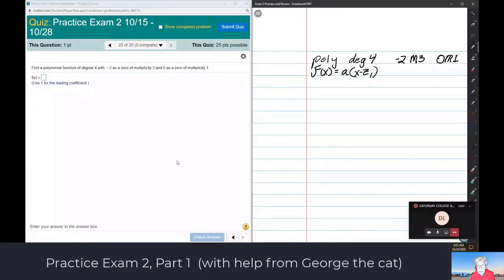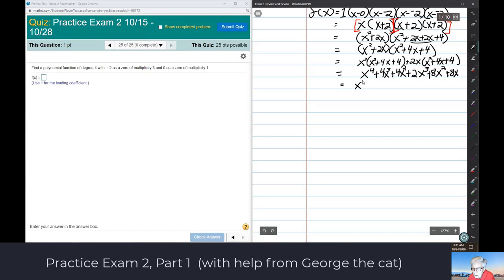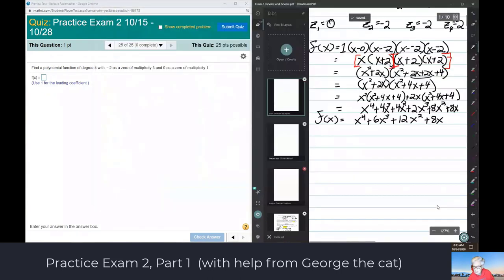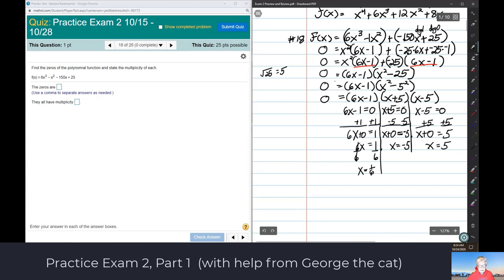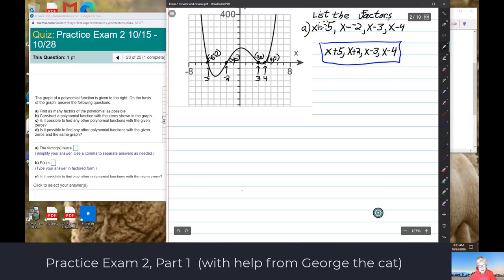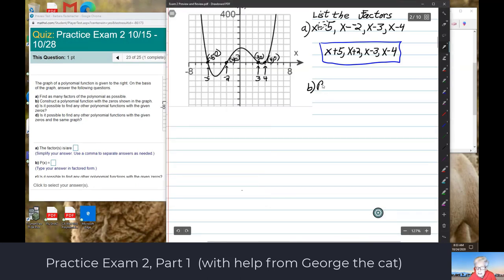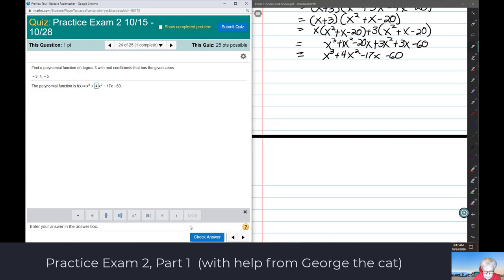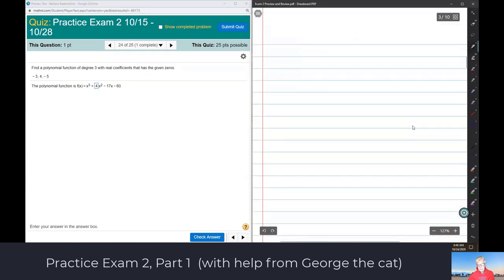Exam 2 Review Part 1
My 3-hour Saturday College Algebra class and I spent the entire class time going over the Practice Exam 2 math problems.  Hopefully, everyone will make an A+.